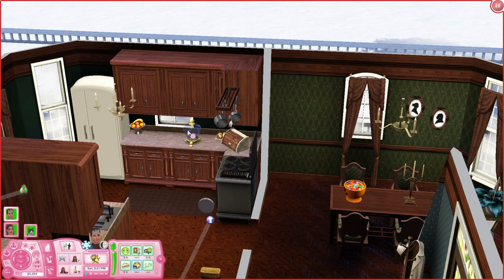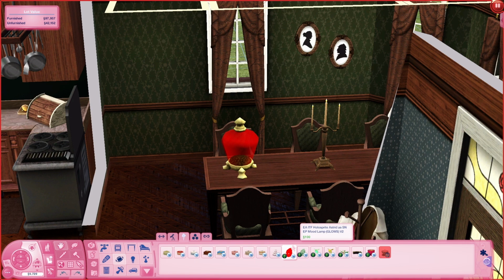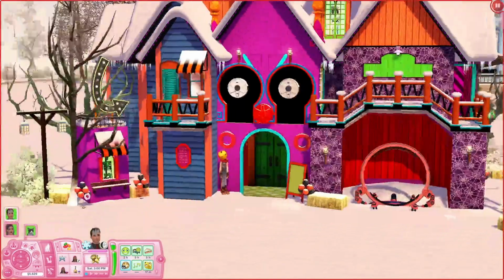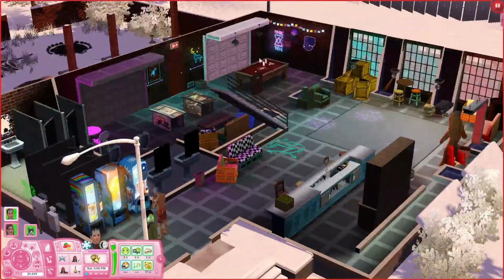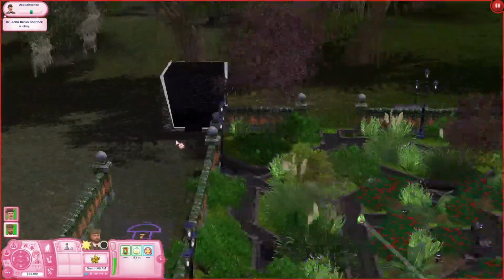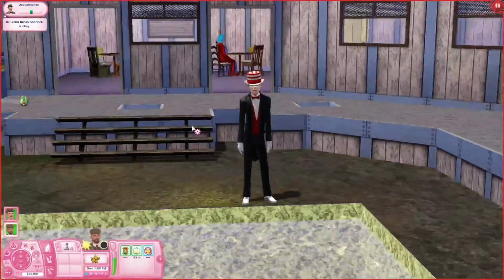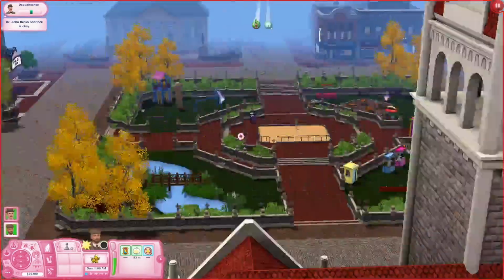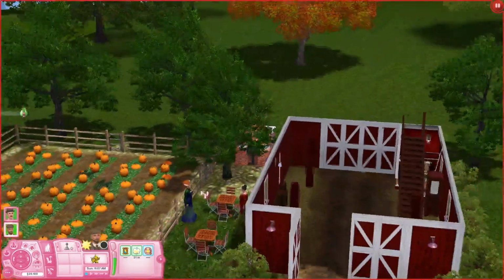7 Things for The Sims 3 to Get You in the Halloween Spirit! 🎃